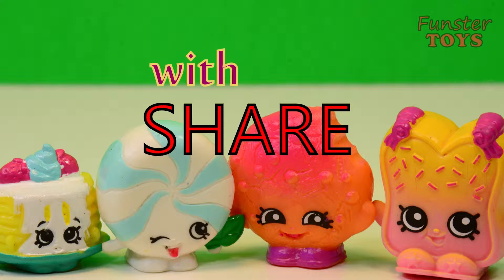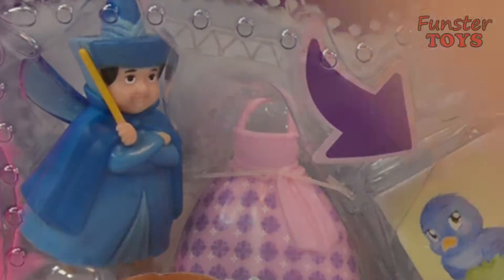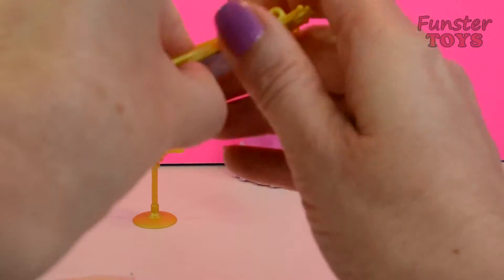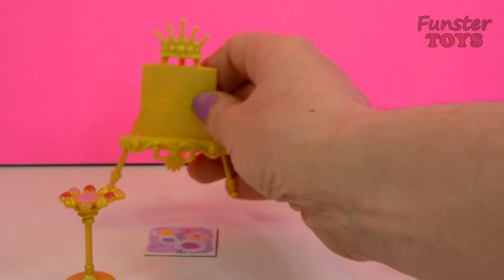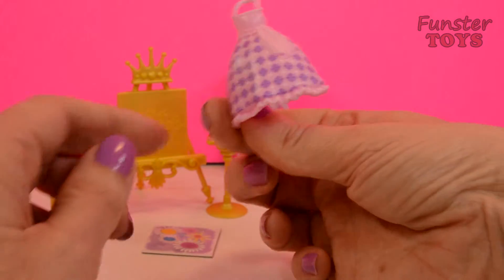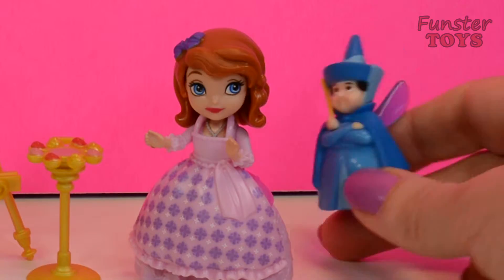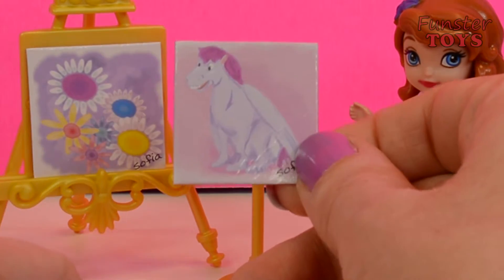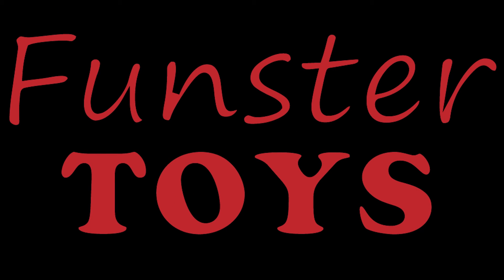Disney Princess Sofia the First Royal Art Class Toy Unboxing Funster Toys YouTube Video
Enjoy watching this toy unboxing video by Funster Toys today.  I hope you have fun watching as I open my new toy.  Then I play with everything.
Exciting & fun.  I hope you will join me for this playtime & that you will watch all my Funster Toys videos.
I also have Play videos where I simply play with my new Funster Toys.
Funster Toys videos will include toys like Barbie, Disney toys, Play-Doh, Lego, Shopkins, Disney Frozen, My Little Pony, Minions, Kinder Surprise eggs, Squishy Pops, Thomas & Friends Minis, Mega Bloks, Smurfs, Fisher-Price Little People, Dora, Disney Princess, Snow White, Bubble Guppies, Disney Sofia and much more.
I look forward to our next Funster Toys video.  I hope you will join me.